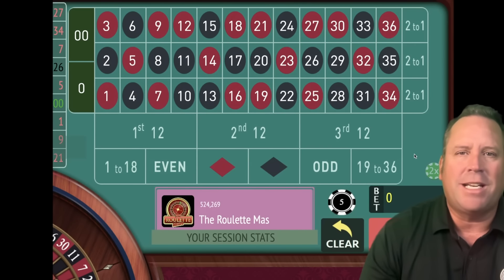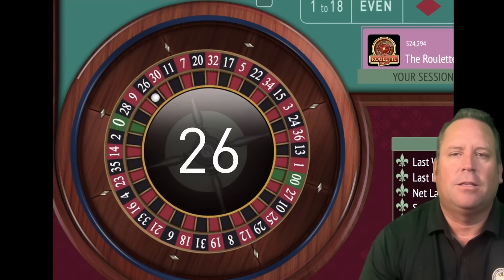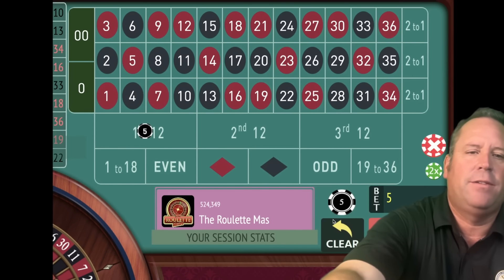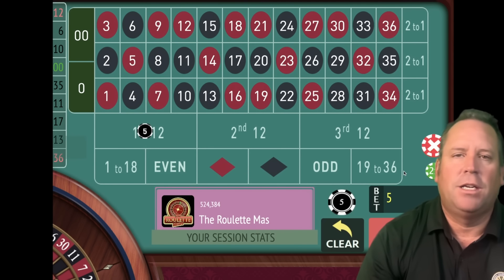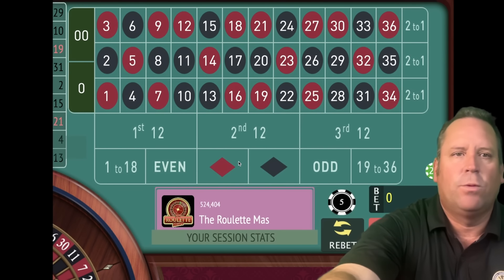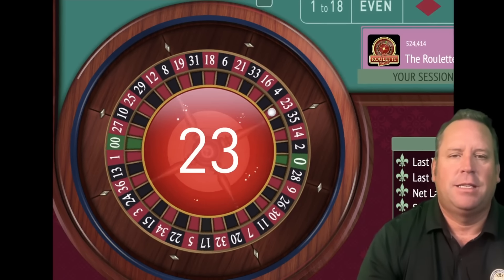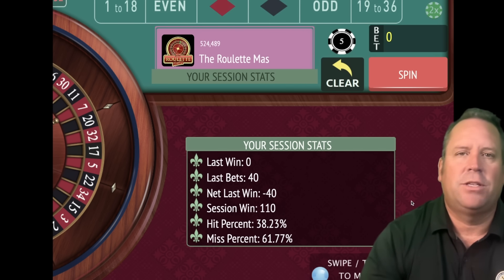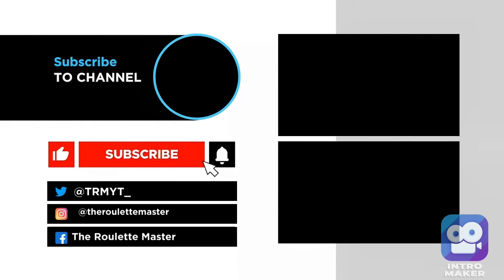(NO LOSSES) BEST ROULETTE SYSTEM IS BARRY’S BEST???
00:00 SYSTEM 1
15:58 SYSTEM 2
32:30 SUBSCRIBE